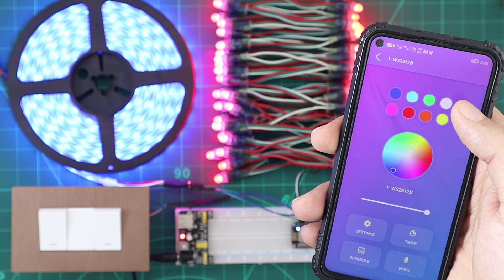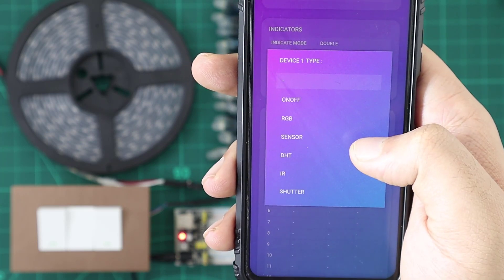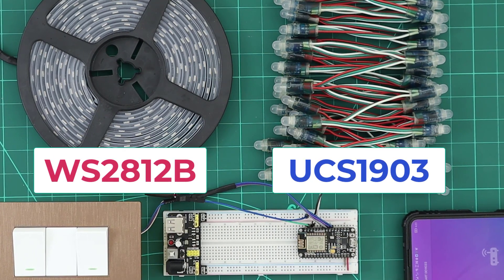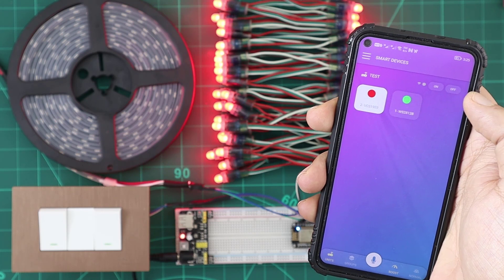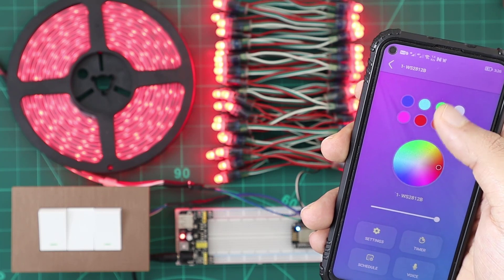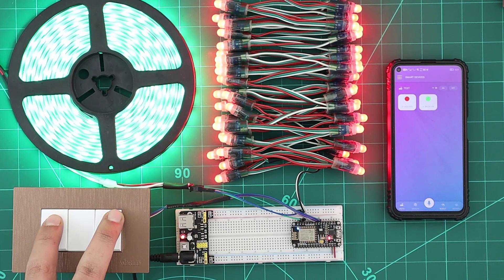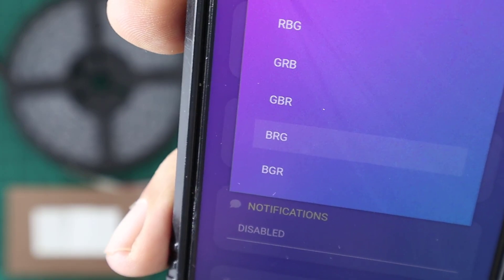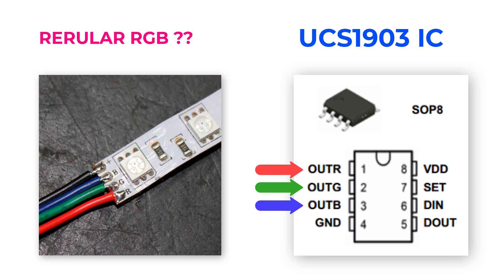Adding RGB strips in CADIO to control color and brightness (ESP8266 - ESP32) | CADIO Home Automation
Addressable RGB strips are natively supported in CADIO platform. you can use the RGB devices to control the light color and brightness.

To add an RGB device, all we need to do is selecting RGB as a new device type from the info file devices table, and select it's GPIO, we can also set a switch for it by selecting the switch GPIO,

We can add multiple RGB devices on the unit. in this video, I will add 2 RGB devices, and 2 switches to control them.

I'm using now two different RGB strips models, the first is WS2812B, and the second is UCS1903.

Addressable RGB strip has more benefits than the regular RGB. it use only 1 GPIO, and no need to a special power circuit to power it. just wire the VCC and GND wires to the power supply, and the DATA and GND wires to the ESP. that's it!!

Now the RGB devices are appear in the app Interface, and we can control them from the CADIO app.

Changing the colors.

Adjusting the brightness.

We can also control them using the switches, and the status is automatically synced with the app.

Some RGB strips models use different ordering for the strips LEDs. if the output color is incorrect, you can go to settings, and set the RGB color system to match your RGB strip order, for example, the WS2812B strip order is BRG, and I have chosen it to get the correct color!

But, what if you want to use a regular RGB strip?

Actually, it is not natively supported in CADIO, but you can add to your circuit an addressable RGB IC like UCS1903 IC, and you will have normal 3 PWM pins for the red and green and blue, then you can normally continue building your power circuit, and you will be able to control it using only 1 ESP GPIO!